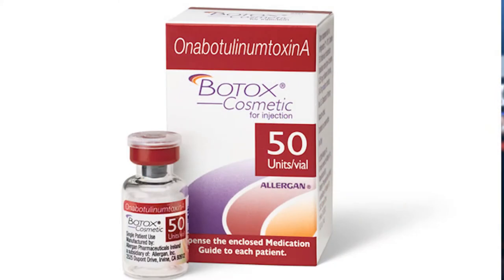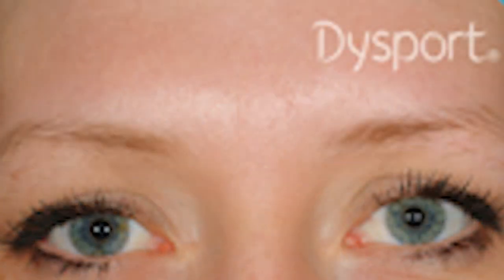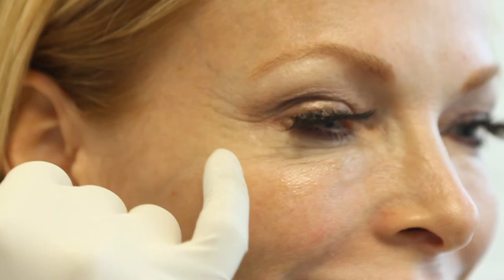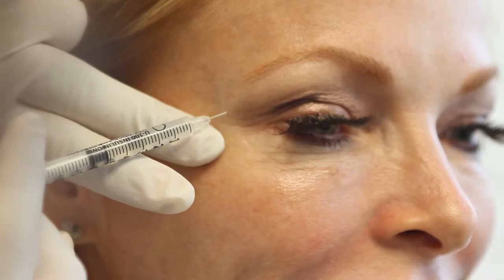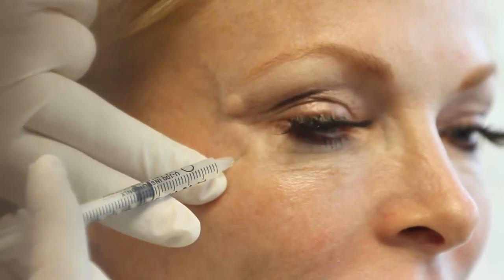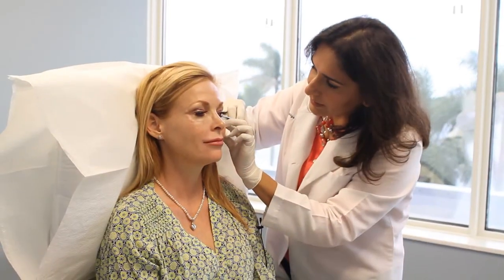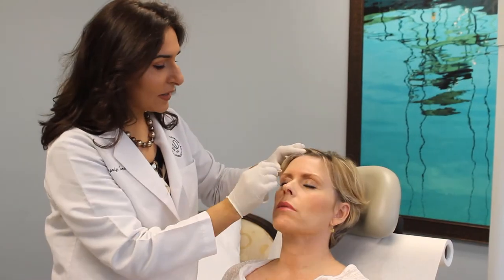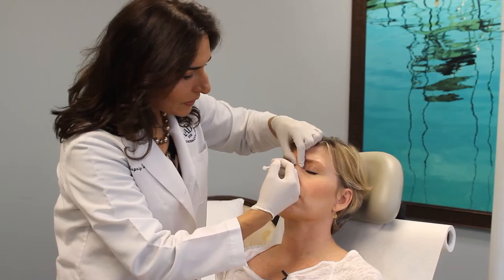Video Production Company, Florida, Videographer, Videography, Palm Beach, Ft Lauderdale, Miami, Boca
We serve the entire USA.

We can produce your promotional video either at your location, or in our studio.  We can use one of our spokes persons to represent your company on your website.